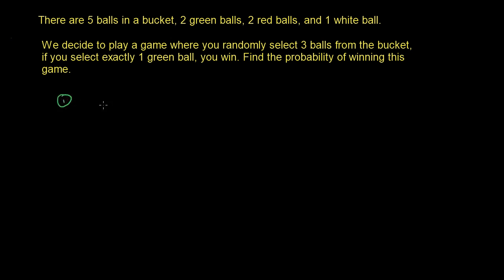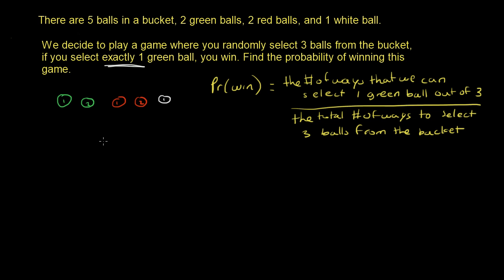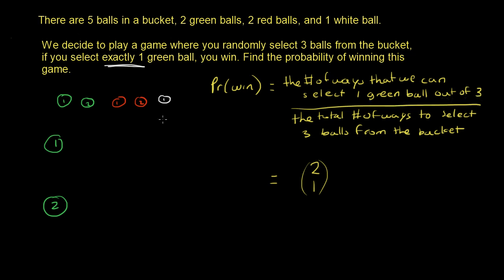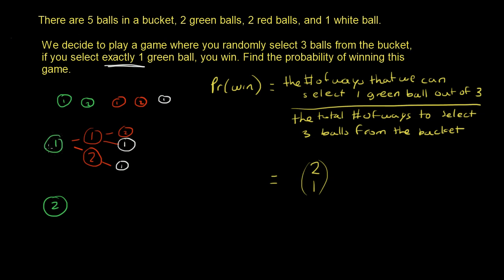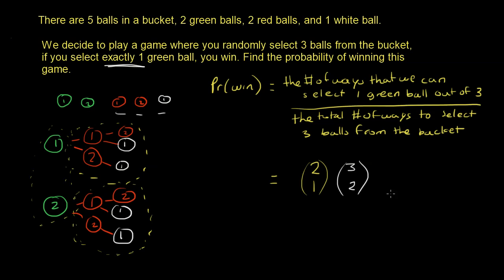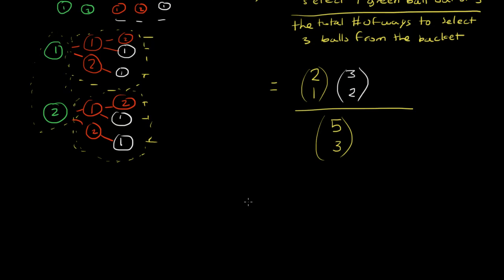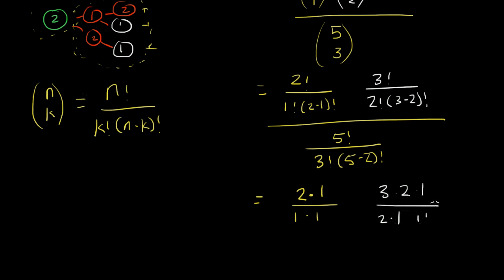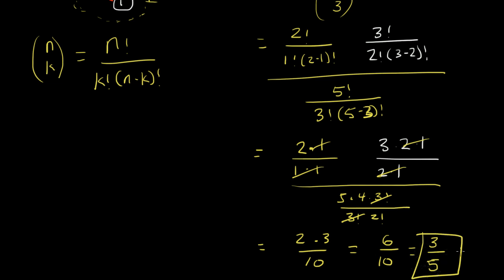Using Combinations to Calculate Probability